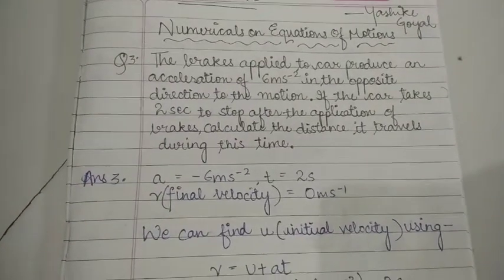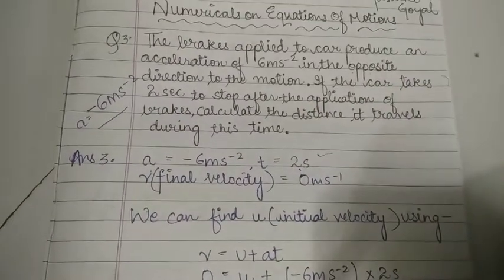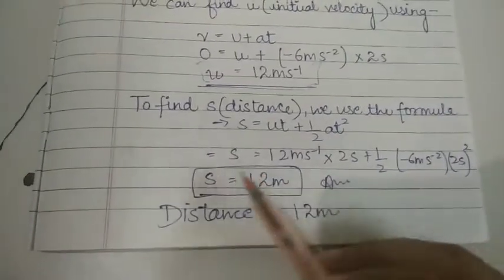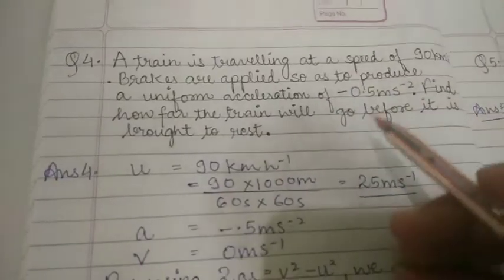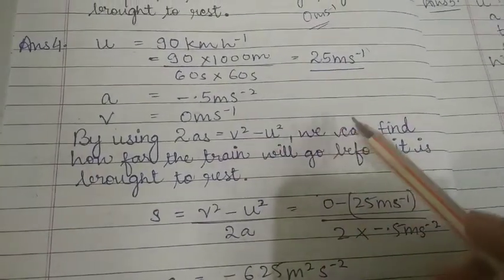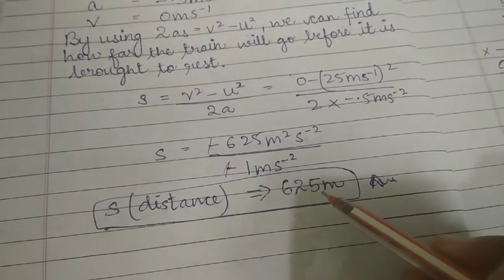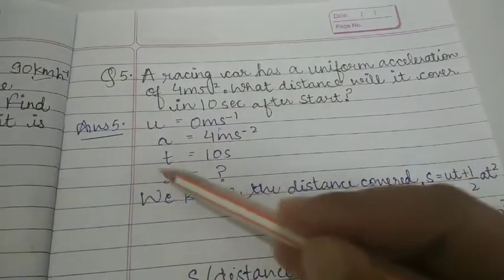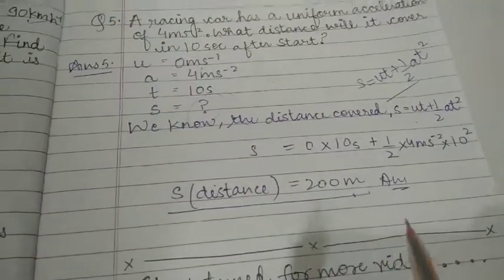YG Academy|| Part 2|| Numericals||Motion Class IX